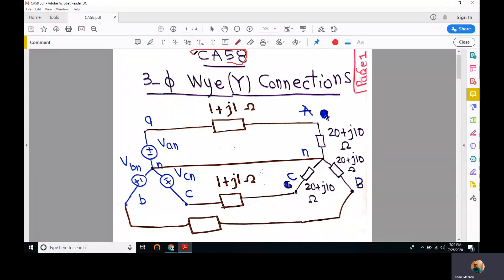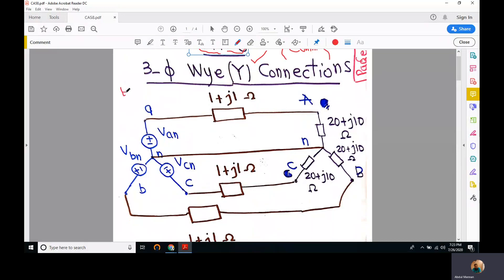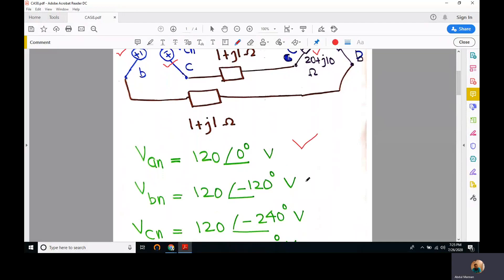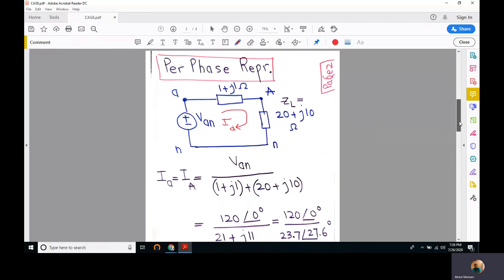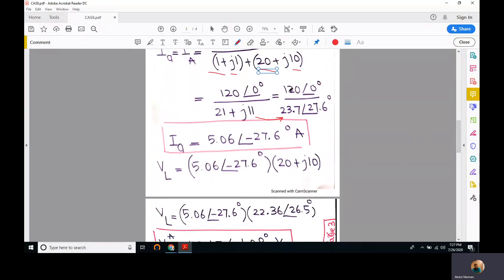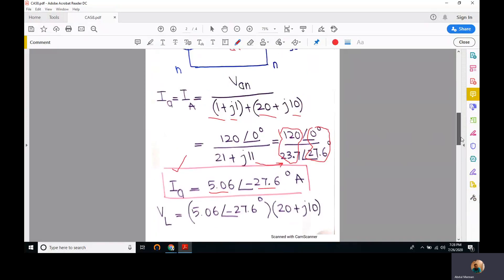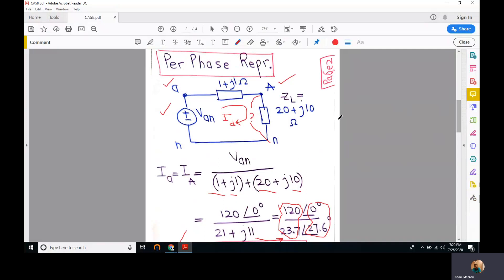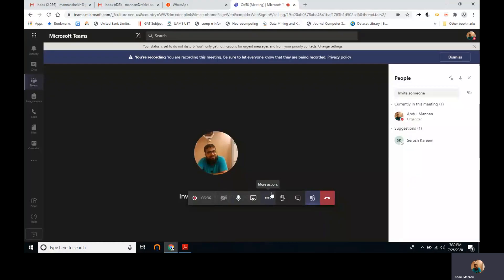CA58 | Three phase | wye connection | Y connection